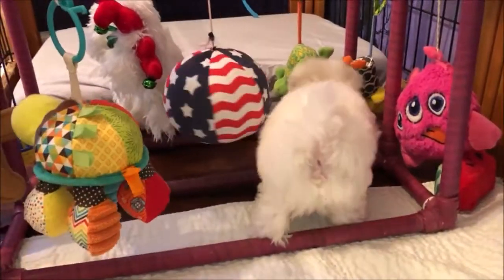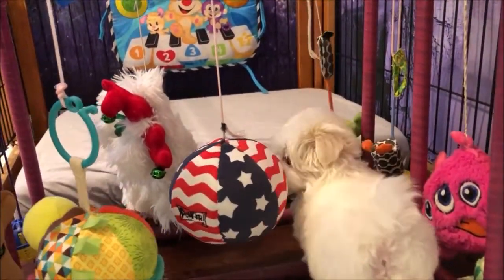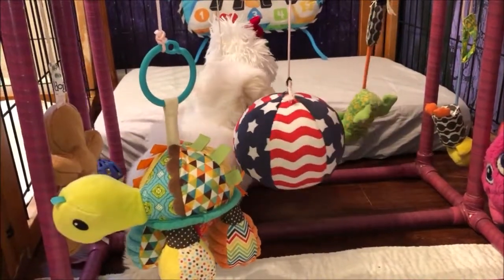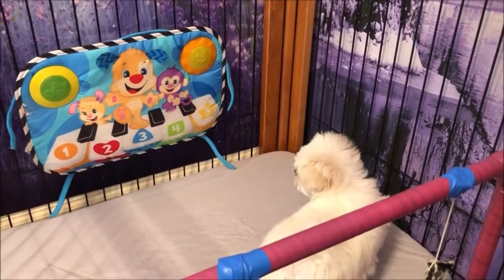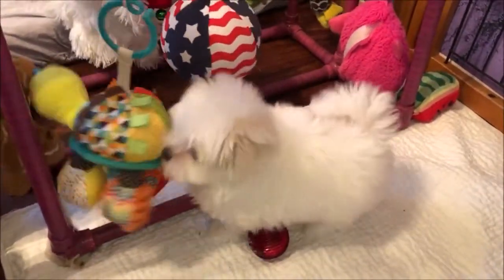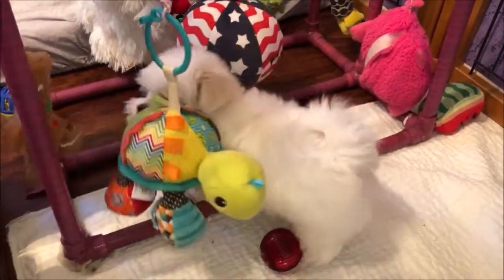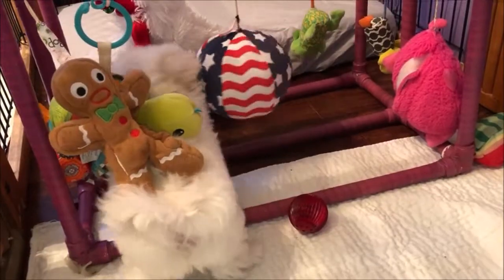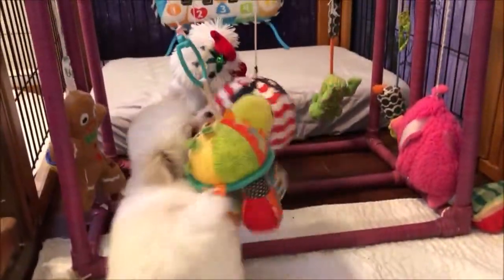CH Gigolo & Whisper - Ellie's New Toys